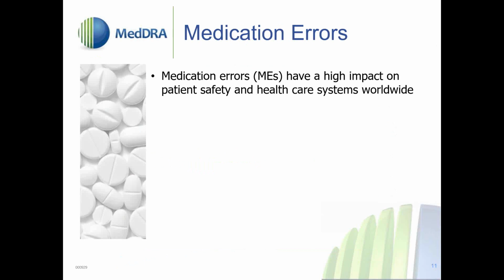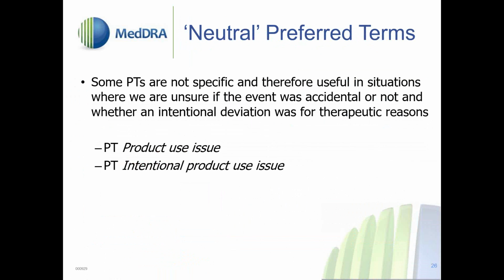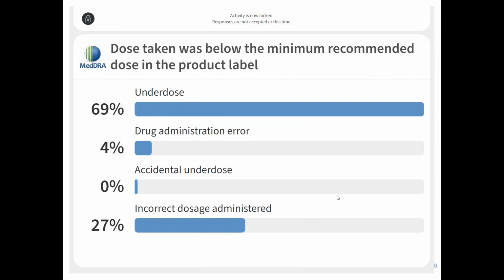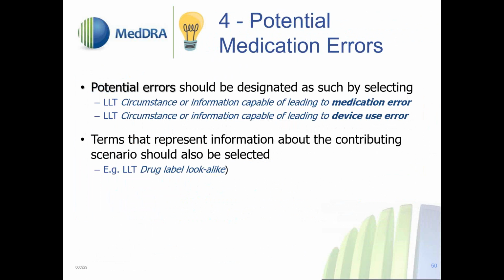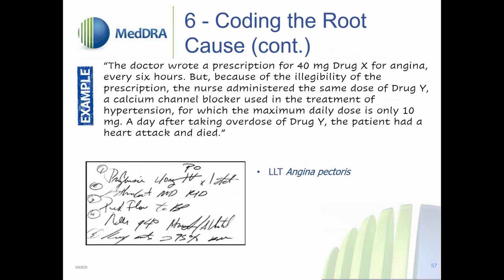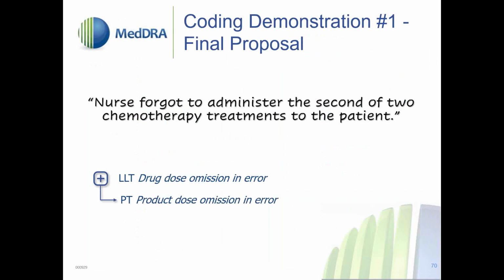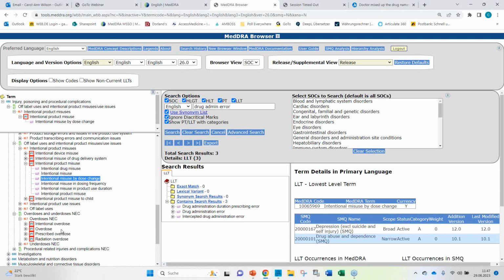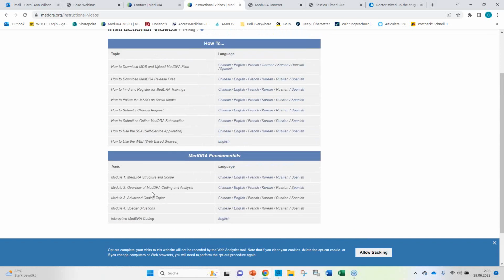2023 06 29 MedDRA Coding of Medication Errors